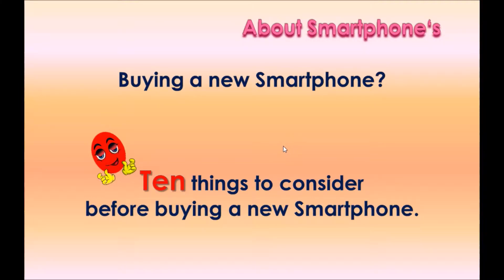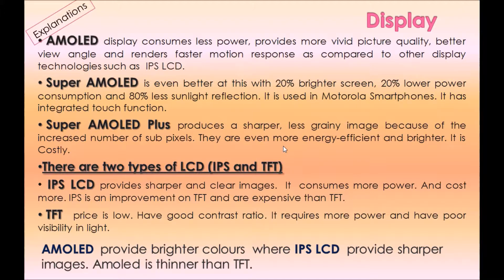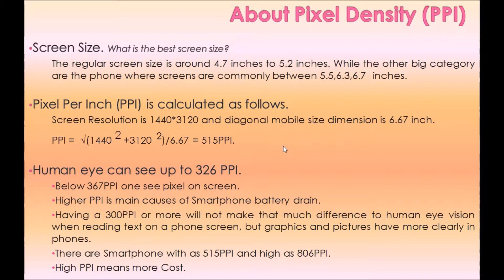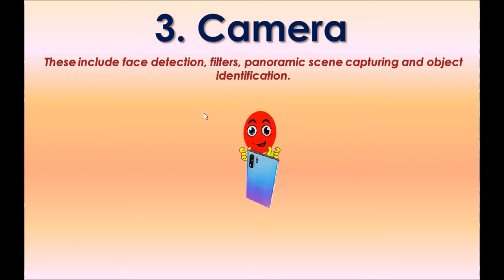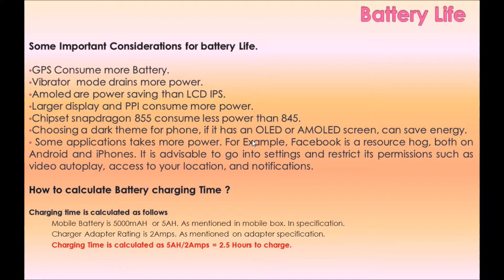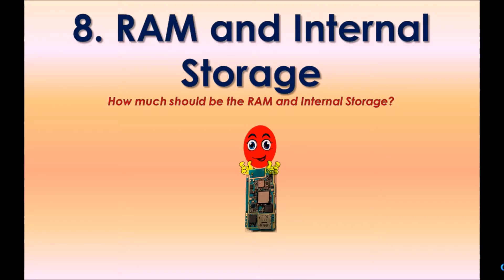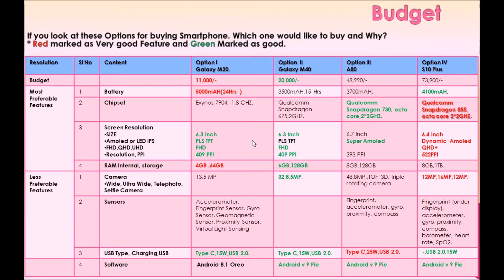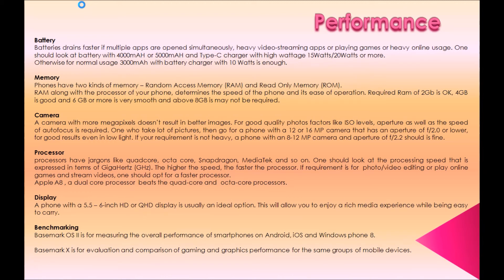Ten things to consider before buying a new Smartphone.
Review what is more important before buying a smartphone. Ten things to consider  before buying a new Smartphone.